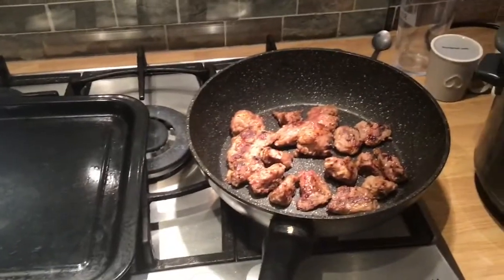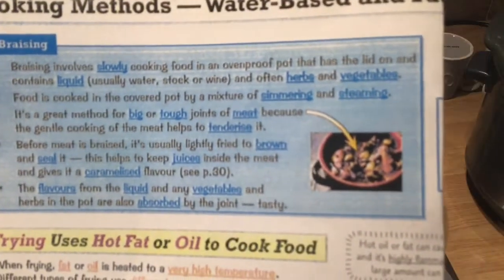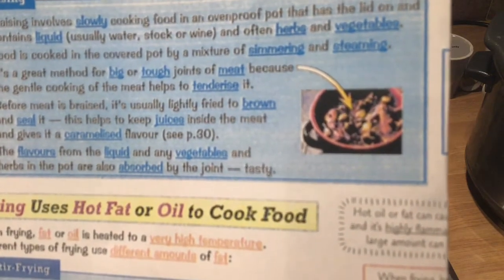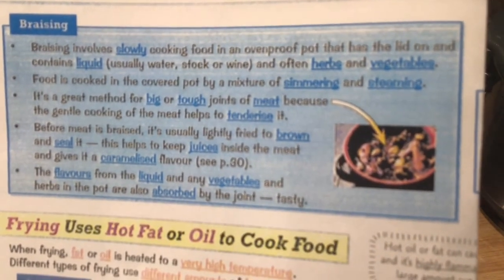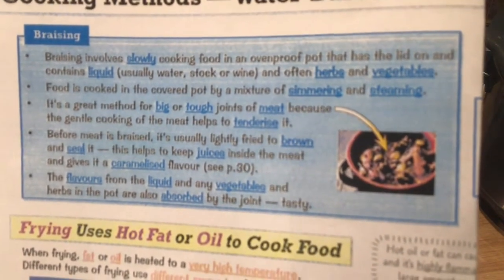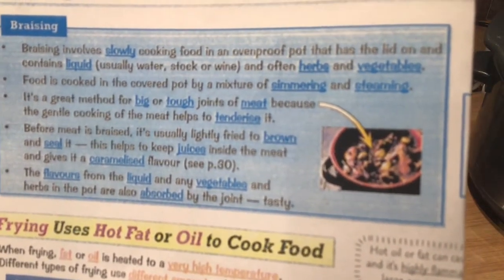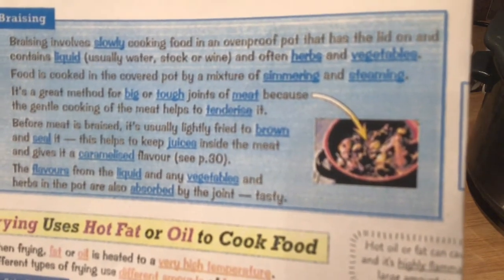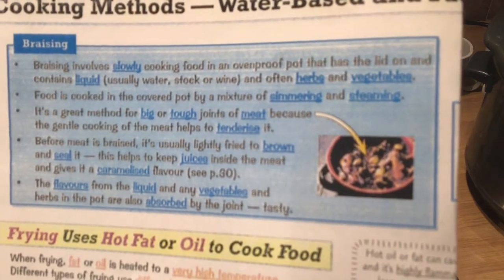Methods of Cooking Part One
Boiling, frying, braising and grilling. Also see part 2. Questions 23